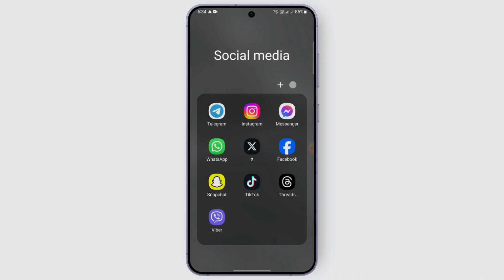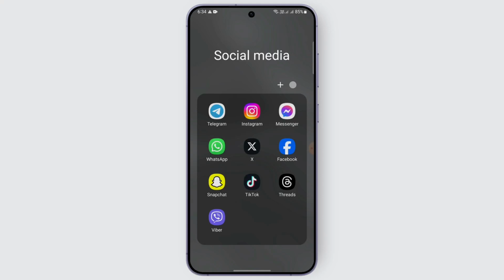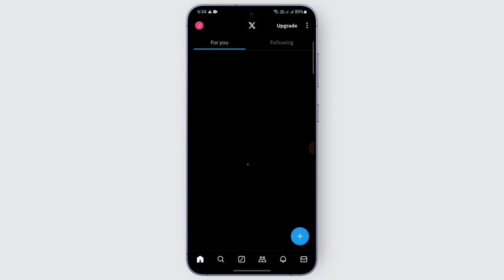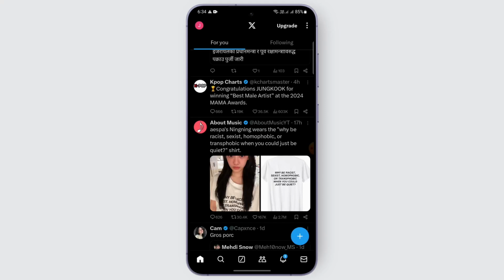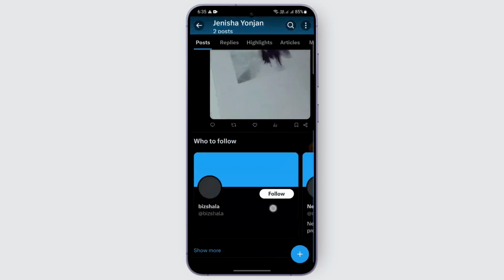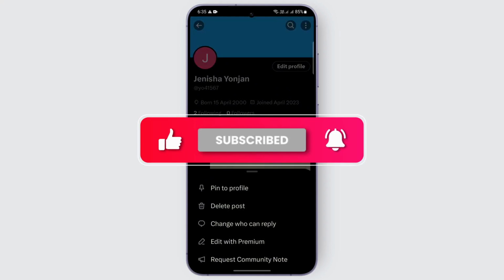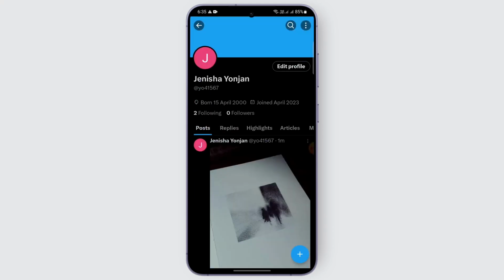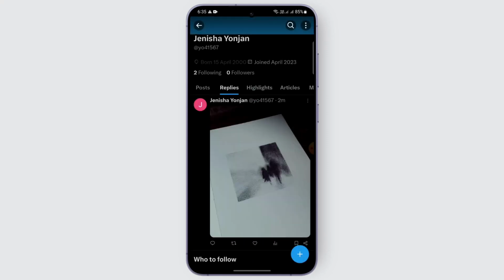How to Delete all your Tweets at Once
Learn how to delete all your tweets at once with this easy step-by-step guide! This video will walk you through using third-party tools or Twitter’s settings to bulk-delete tweets from your account quickly and efficiently. Whether you're asking, "How do I delete all my tweets at once?" or looking for a clean slate on Twitter, this tutorial has you covered. Watch now to manage your tweets effectively!

Timestamps:

00:00 How to Delete All Your Tweets at Once
00:10 What Are the Best Tools to Bulk Delete Tweets?